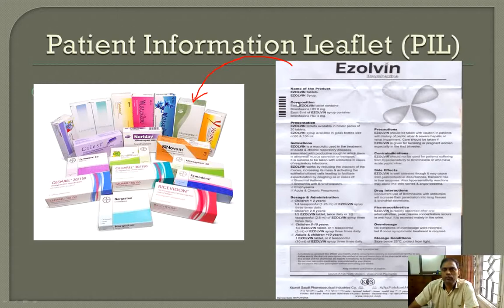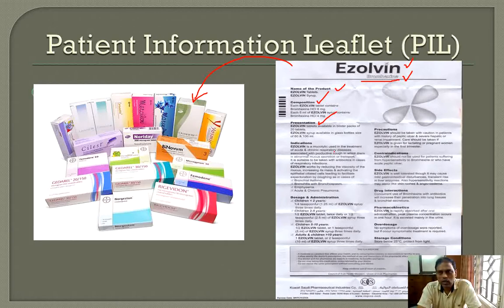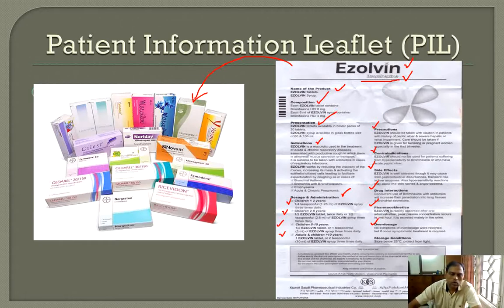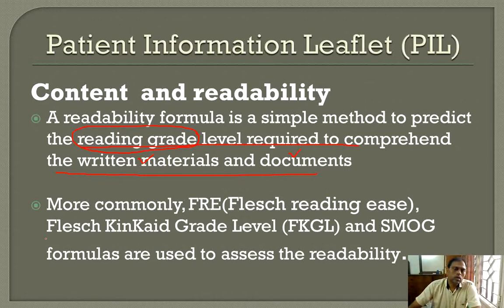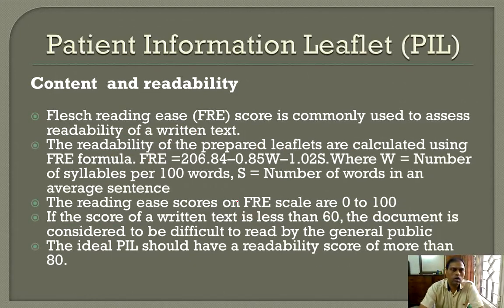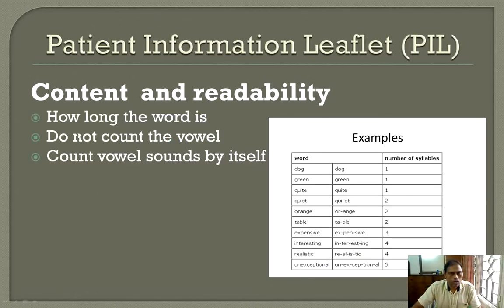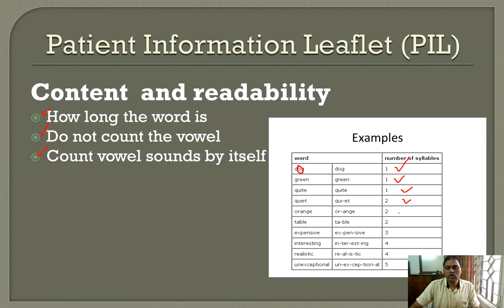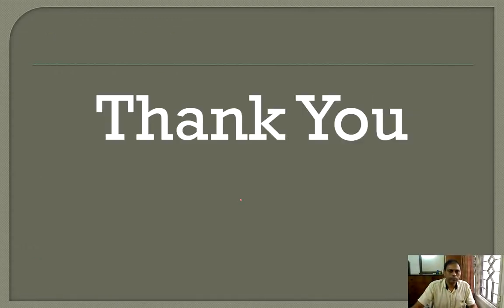Patient Counseling Part III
Classes taken for students of
Pharm D & Pharm D (Post Baccalaureate) II Year
Subject: Community Pharmacy
Chapter: Patient Counseling
References: Comprehensive Pharmacy Review – Edt. Leon Shargel. Lippincott Williams & Wilkins
                      Community Pharmacy - Dr. Ramesh Adepu
                      Drug store & Business management by Mohammed Ali & Jyoti